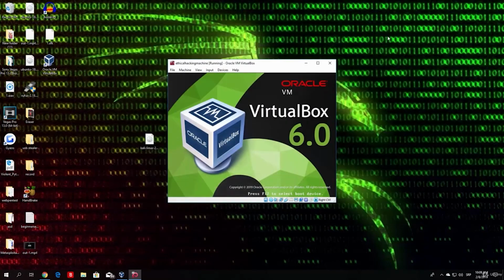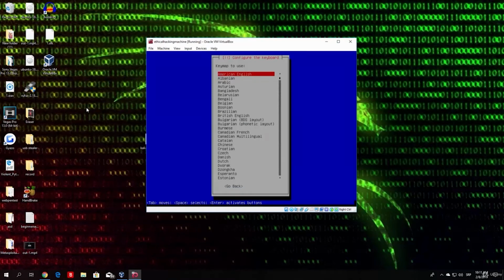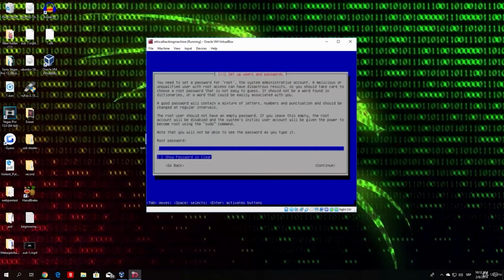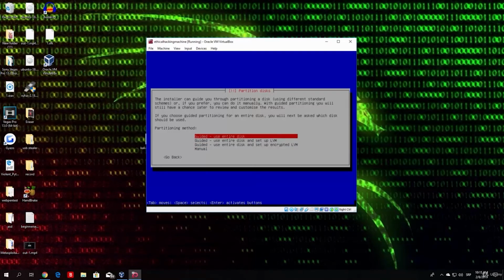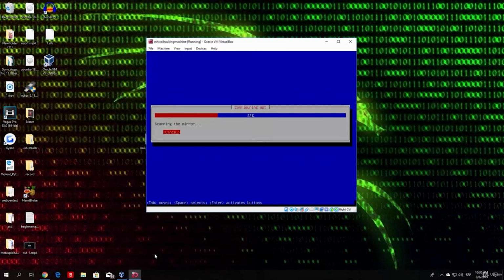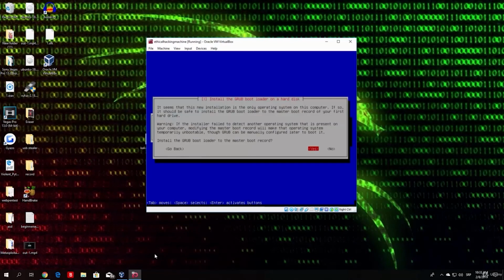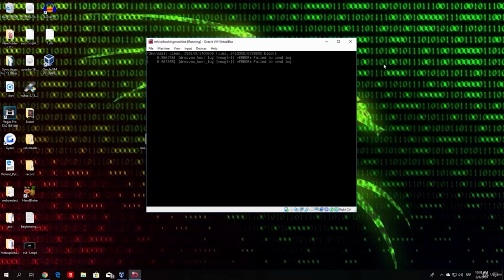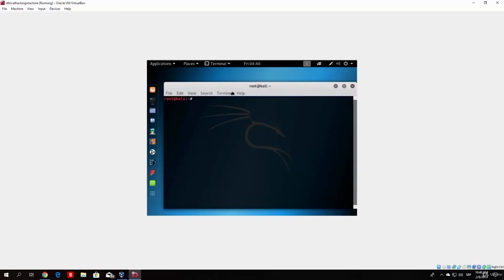How to install Kali Linux in virtualbox |Ethical hacking from beginner to advance with Security Spot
kali LInux

Kali Linux is a Debian-based Linux distribution aimed at advanced Penetration Testing and Security Auditing. Kali Linux contains several hundred tools which are geared towards various information security tasks, such as Penetration Testing, Security research, Computer Forensics and Reverse Engineering.